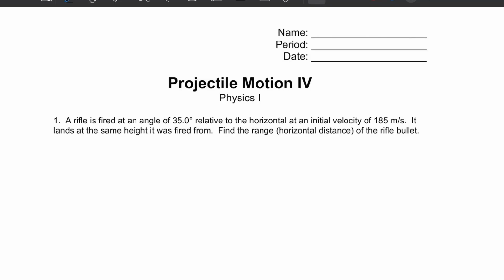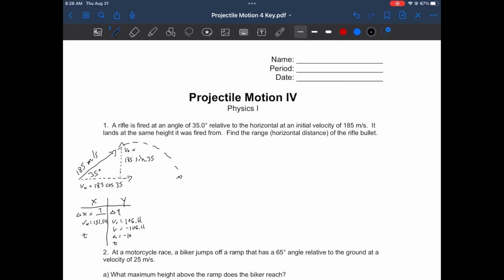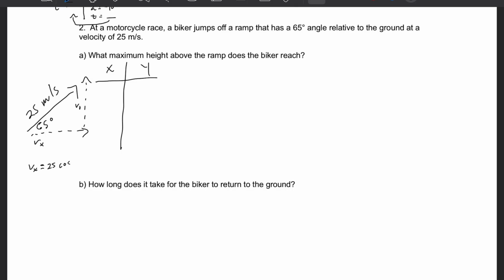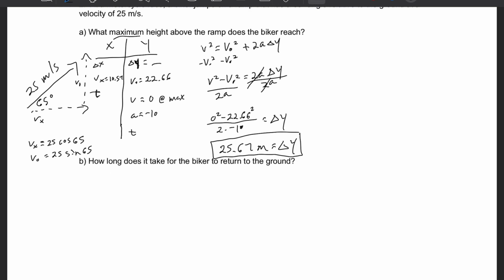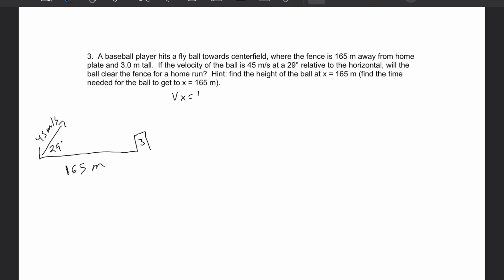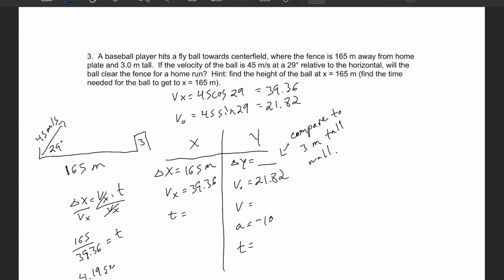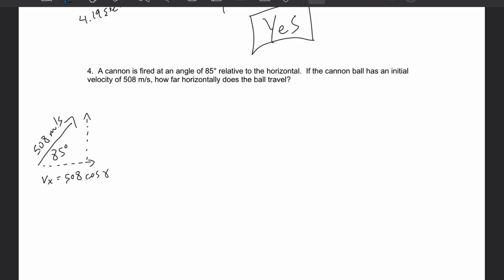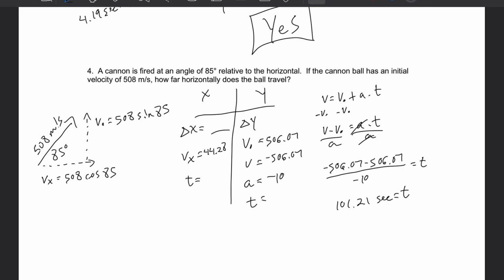WS Projectile Motion 4